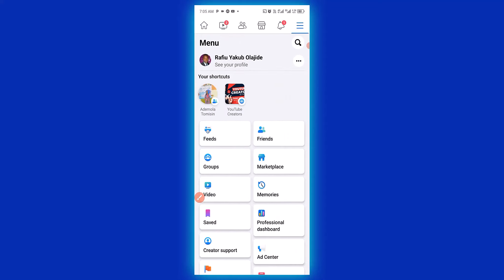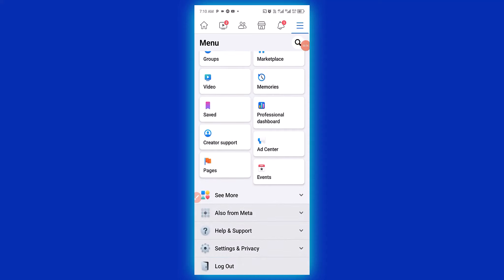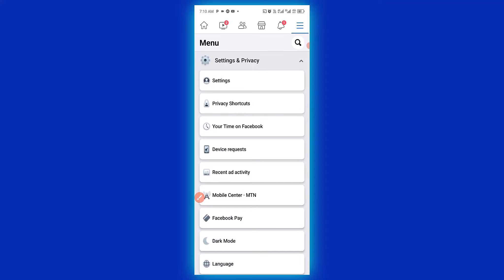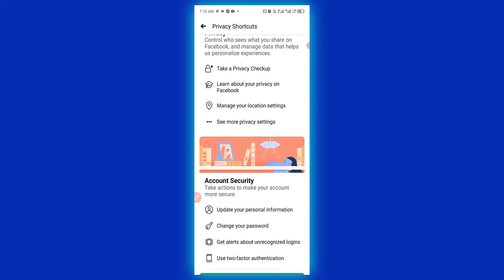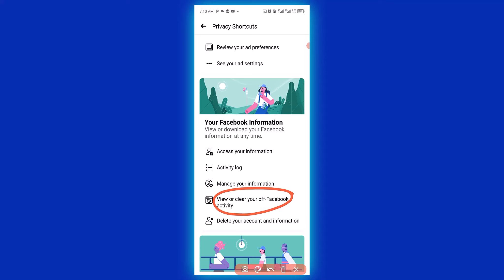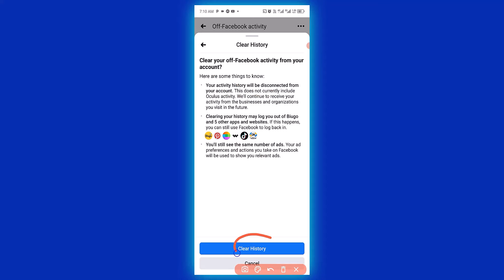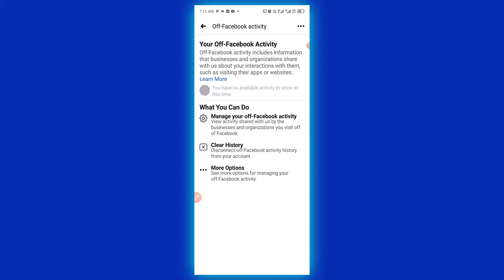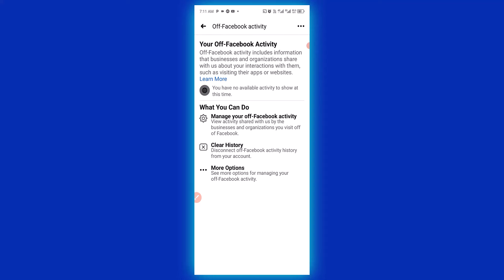How To Delete Your Facebook Search History FAST!!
Are you concerned about your privacy and want to clear your Facebook search history quickly? Look no further! In this video, we’ll guide you through the simple steps to erase your search history on Facebook, ensuring your browsing remains private. Whether you’re on a desktop or mobile device, our easy-to-follow tutorial will help you clean up your digital footprint in no time. Don’t let old searches linger; take control of your data today!
Timestamps:
00:00 Intro 📱
00:19 Introduction to Deleting Search History 🔍
00:31 Accessing Facebook Account 📁
00:53 Navigating to Settings and Privacy 🛠️
01:33 Clearing Facebook Activity Log 🧹
01:52 Conclusion and Call to Action 📢
What You’ll Learn:
- The importance of deleting your Facebook search history
- A quick and efficient method to delete history on desktop
- How to clear your search history on the Facebook mobile app
- Additional privacy settings to consider for your Facebook account